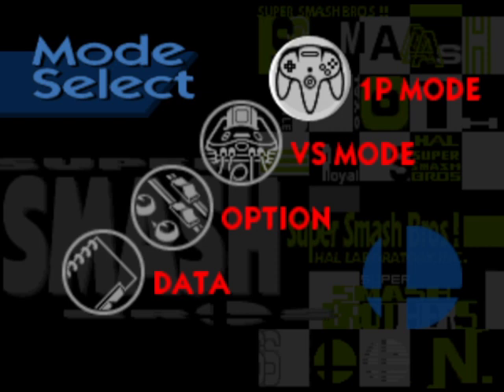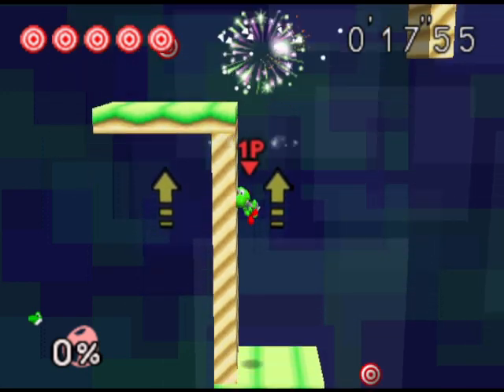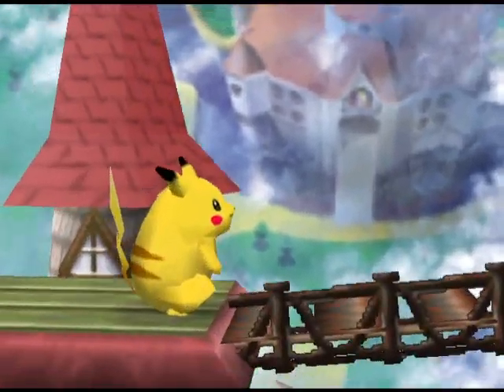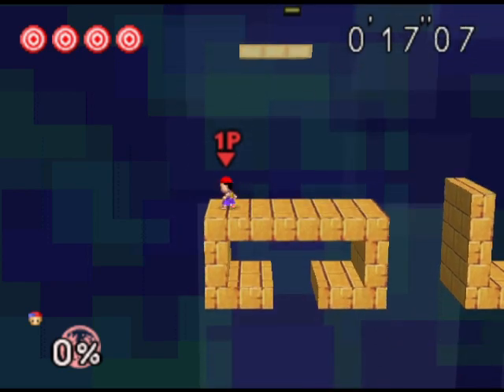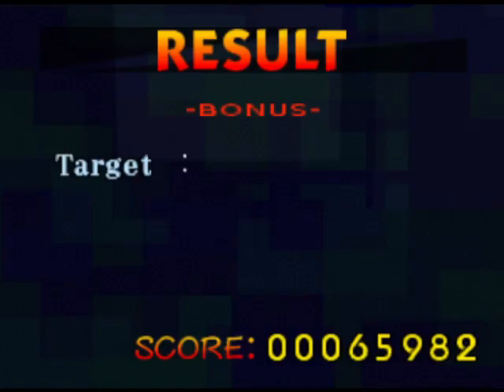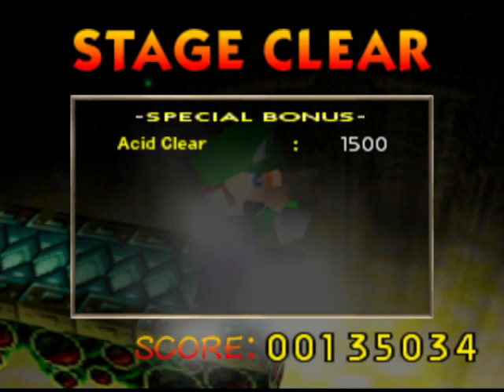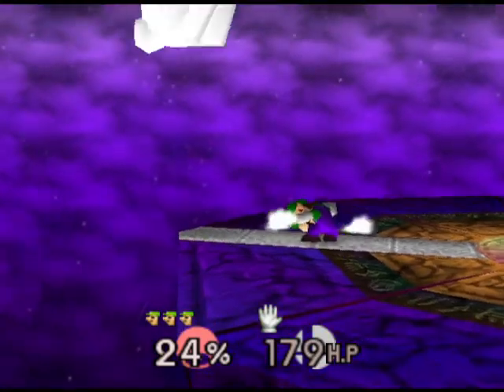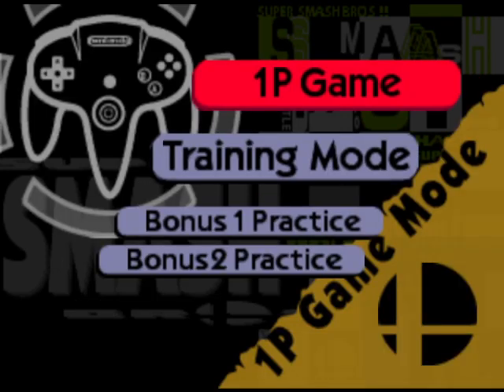Super Smash Bros. - Episode 3: Breakin' Targets For Fun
We go through most Break The Target stages and beat Classic Mode again.

Stuff we unlock in this video:
Luigi (character) - Complete all starter characters' Break The Target stages.
Captain Falcon (character) - Complete Classic Mode on any difficulty under 20 minutes.

This is being played on PC via the Project64 emulator.